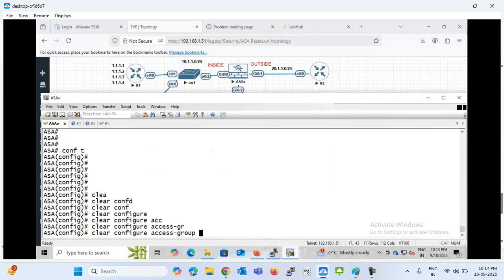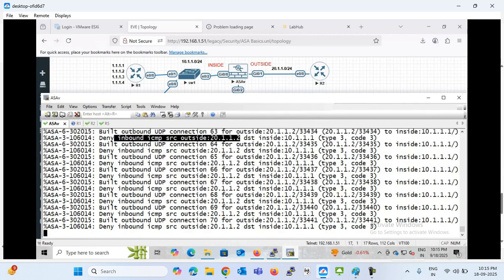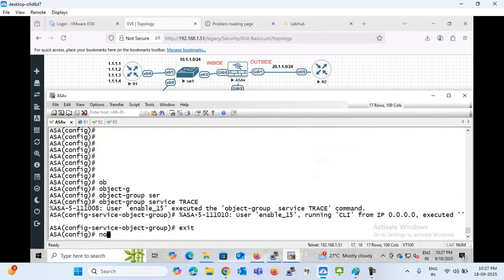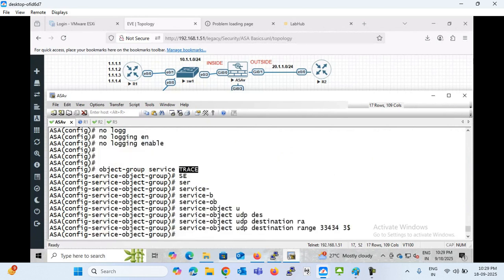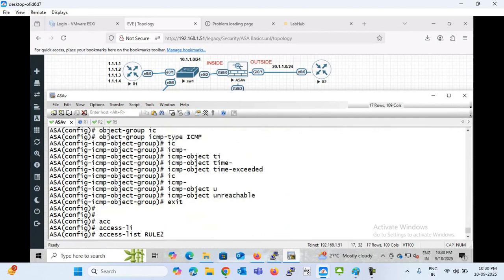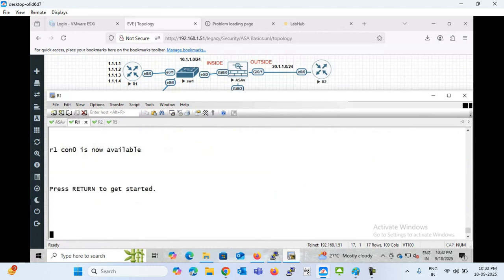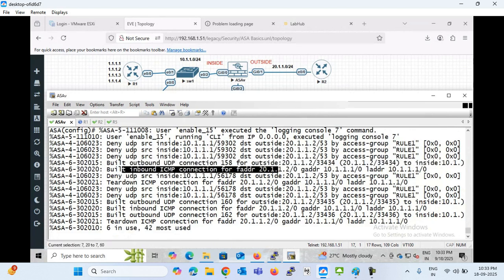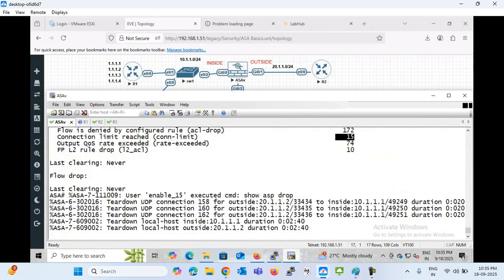How to Configure Traceroute ACL on Cisco ASA